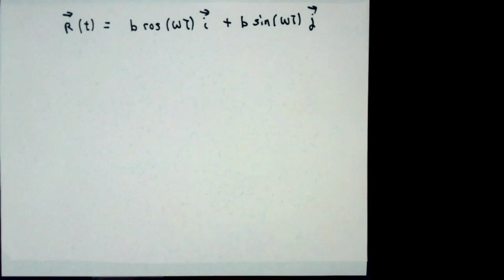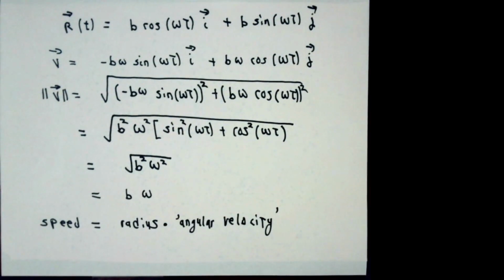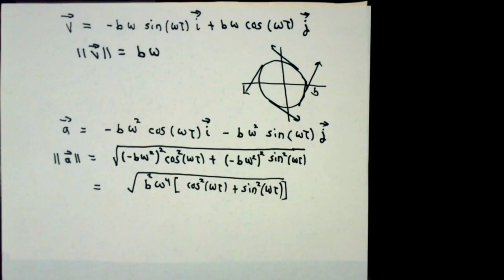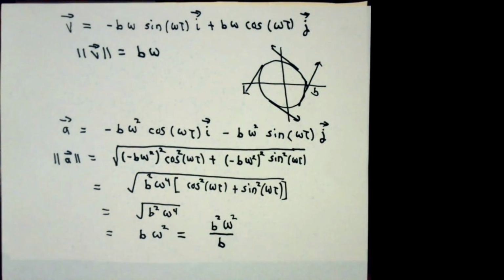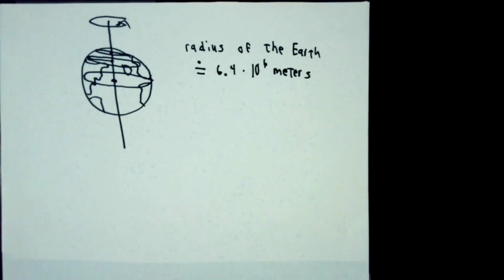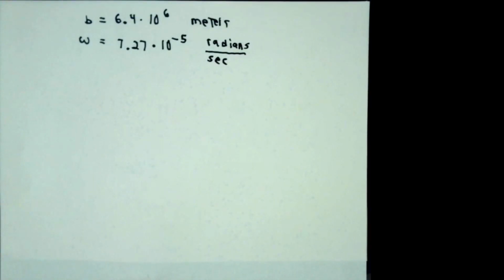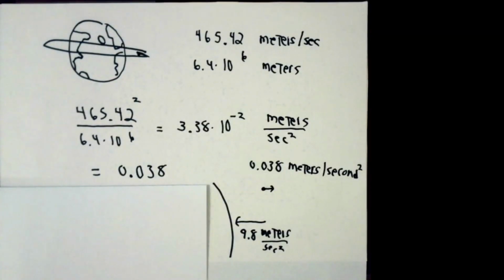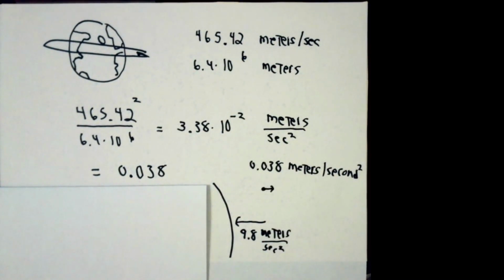Motion at a constant speed in a circular path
In this video we look at something that will be relevant to out discussion of the curvature of a vector valued function. Short clips have been added for humor purposes.  One comes from youruber scimandan, who has a very interesting channel. The other is a short part of the legendary rant by desertfile concerning gravity. I did have to lightly edit this one for language.